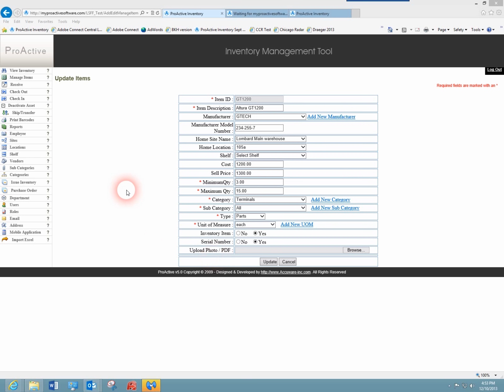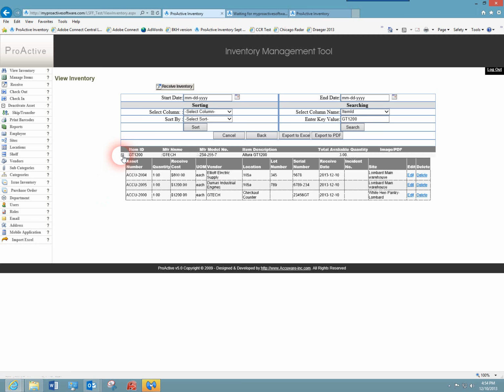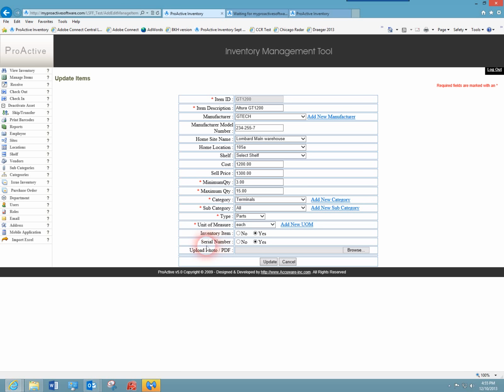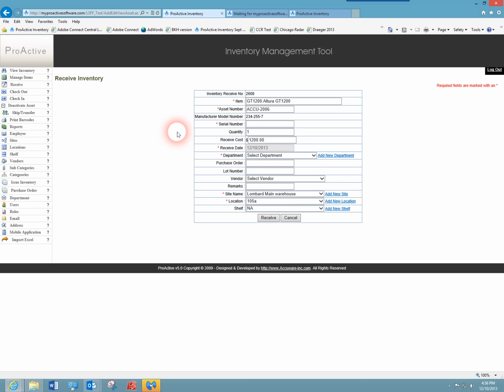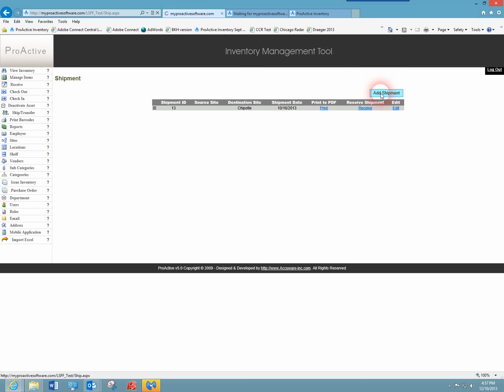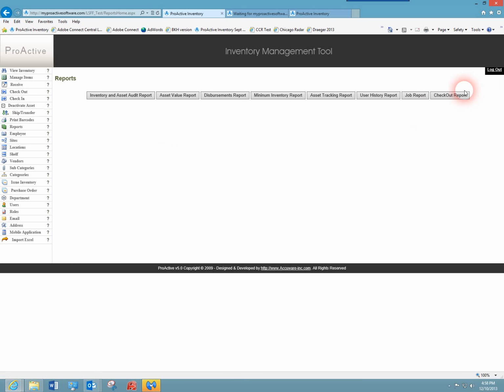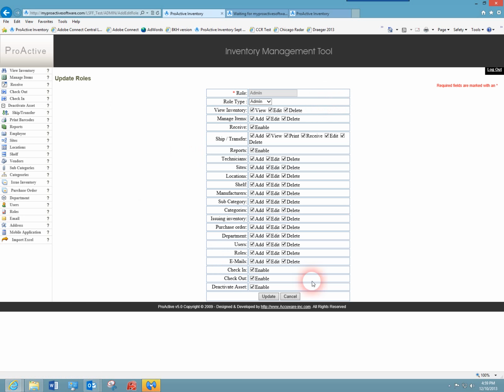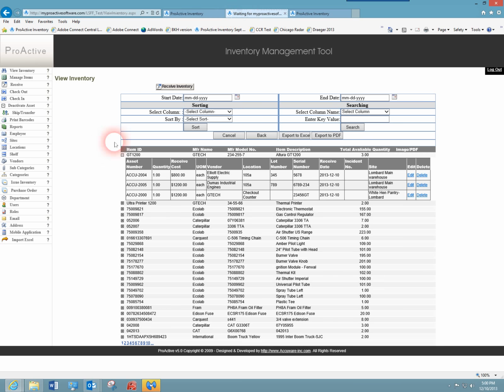Overview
Quick Review of the Feature set within Proactive Inventory Manager